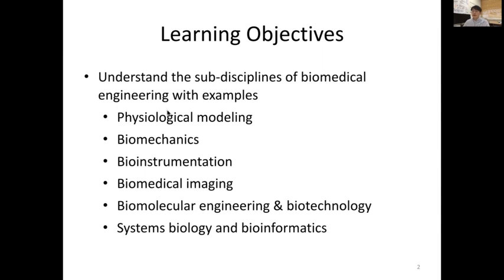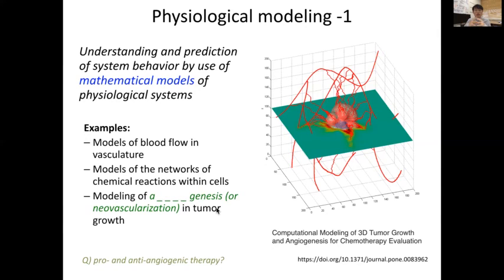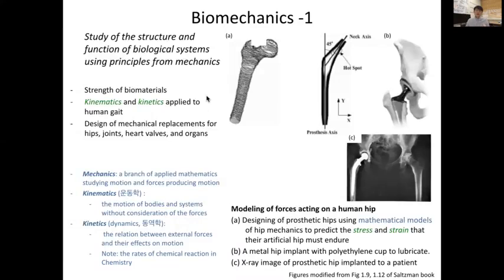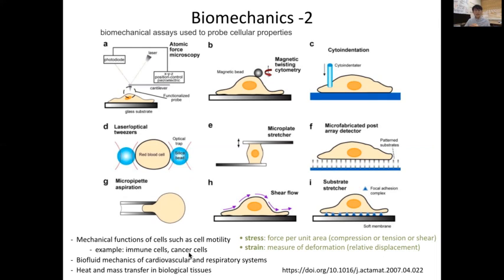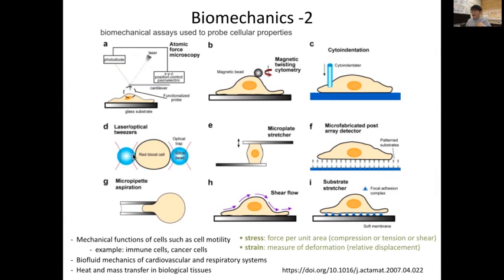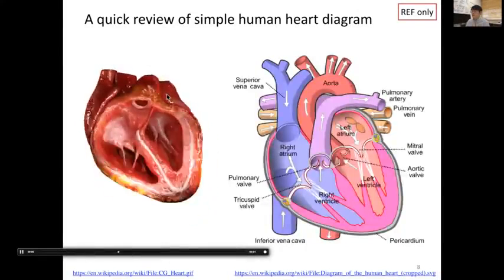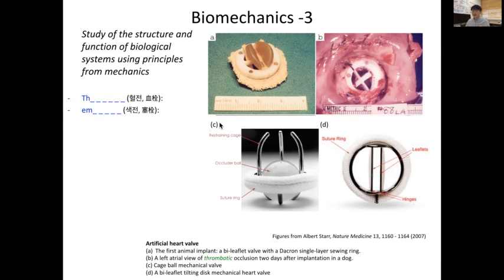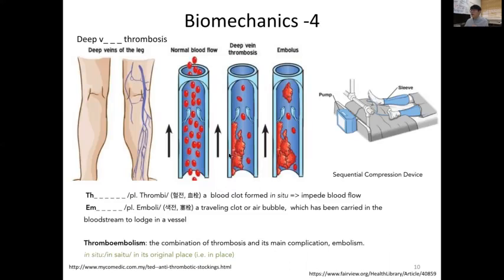what is biomedical engineering #3